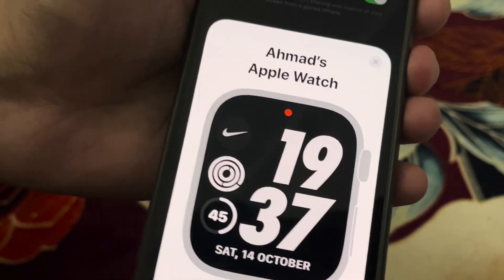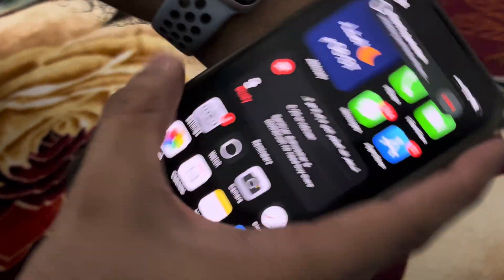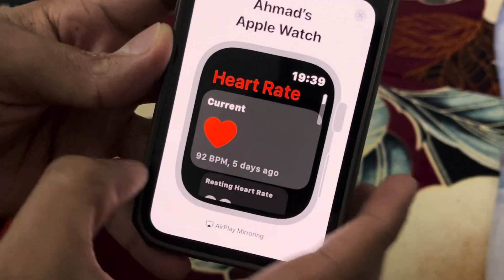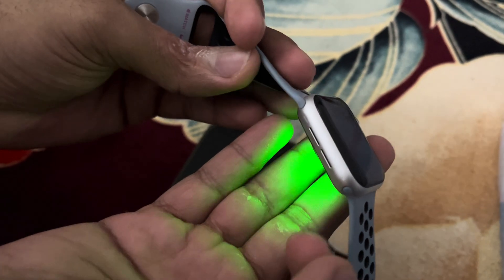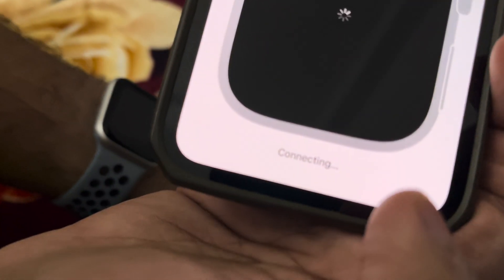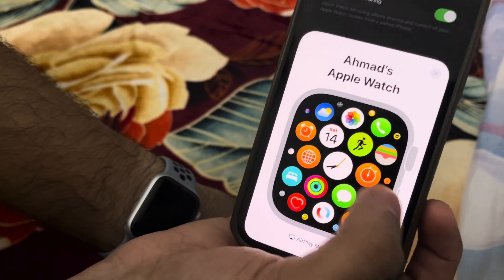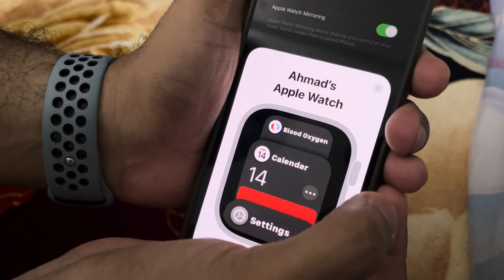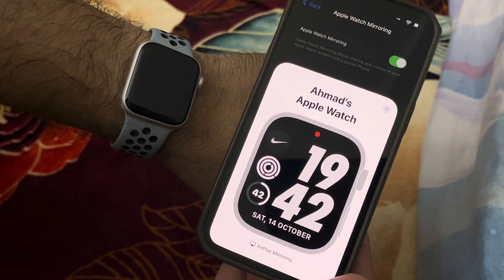How to use a broken apple watch when screen is off through apple watch mirroring in iPhone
Apple watch broke and i still use it without repairing or changing the screen